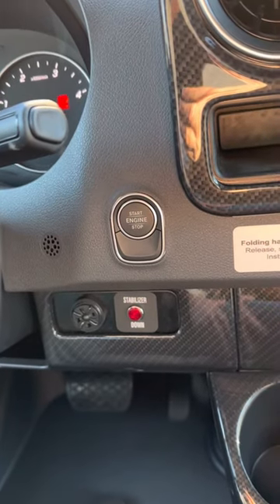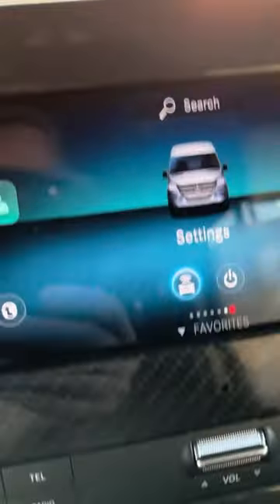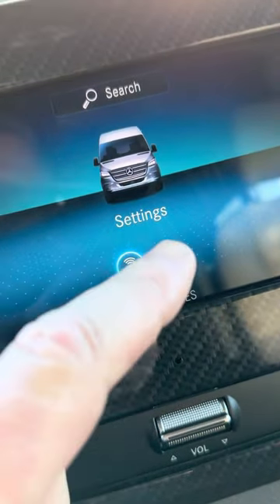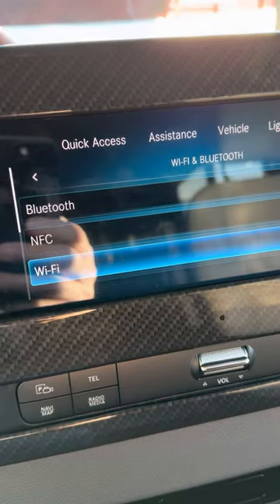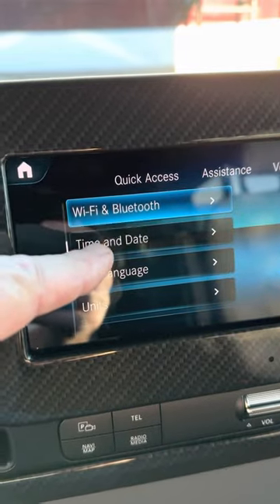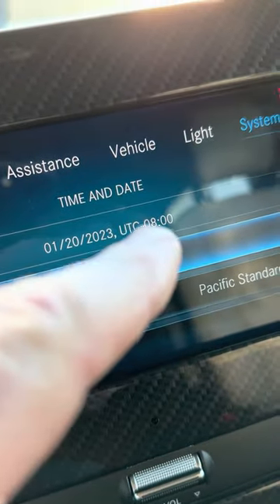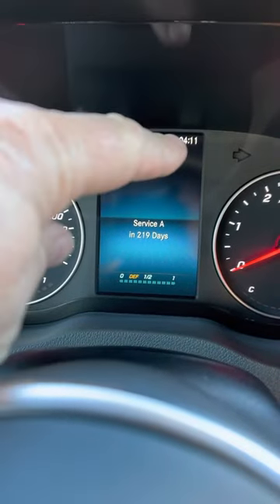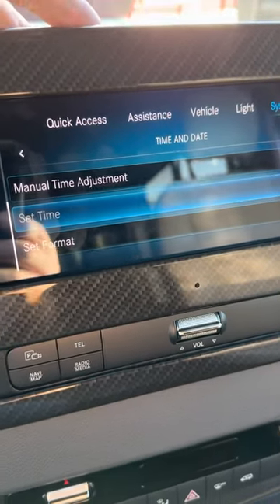2022 MBZ Sprinter Setting the Clock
A quick video on how to set the clock. Not pro quality, just simple instruction.